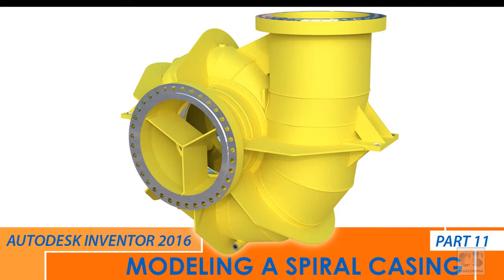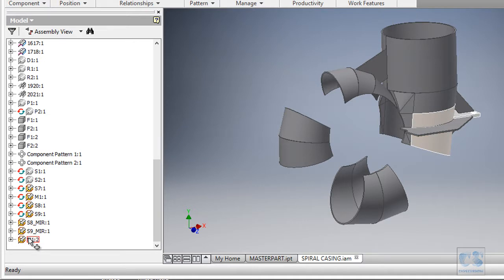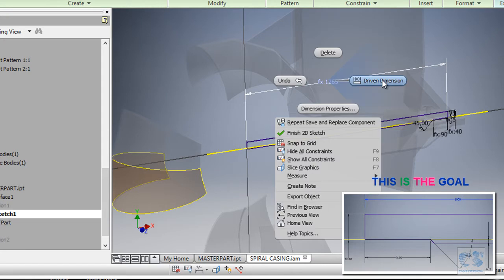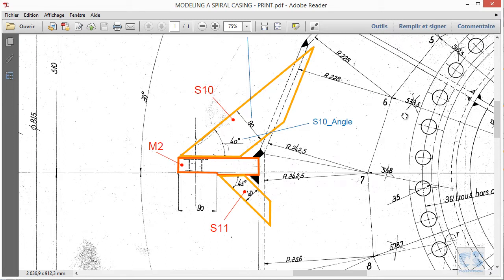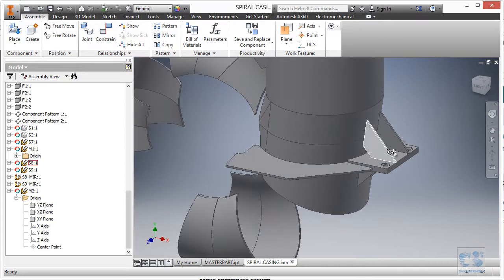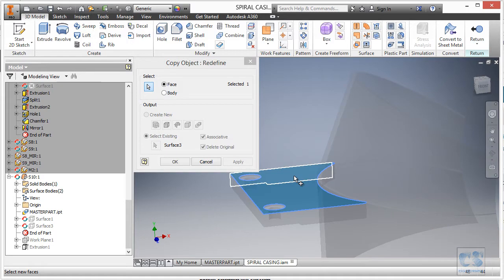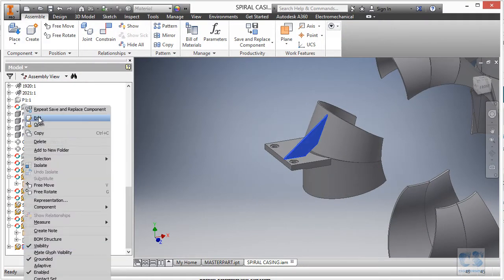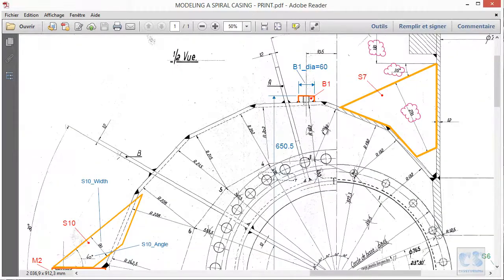AUTODESK INVENTOR 2016 - MODELING A SPIRAL CASING 11/12